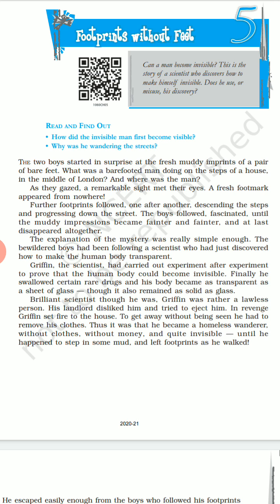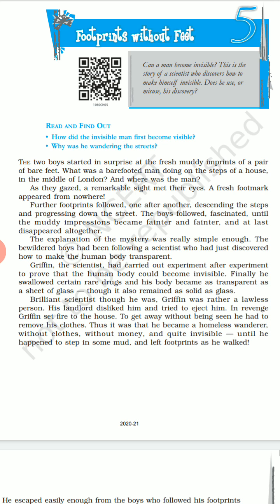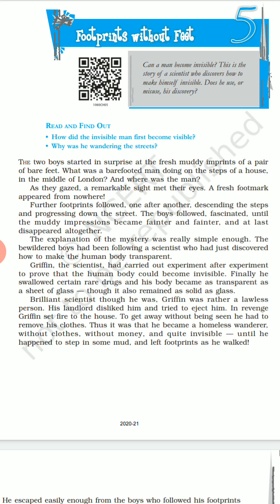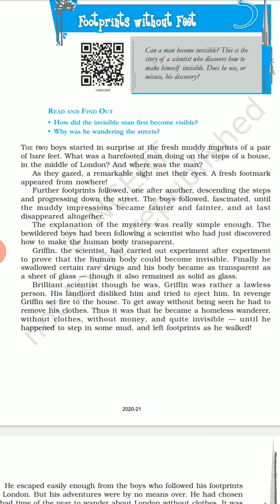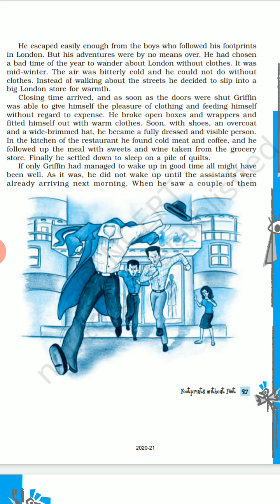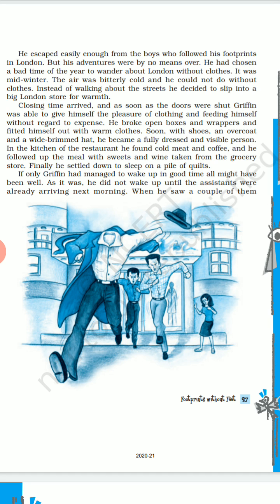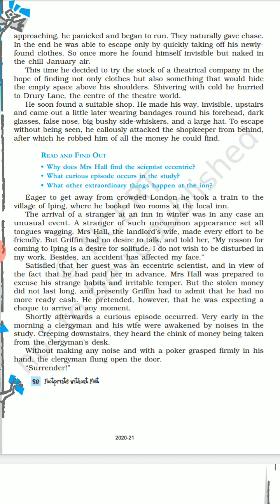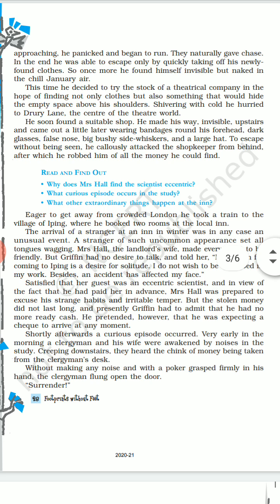Cl X English Ncert chapter-5 Footprints Without Feet (1st Video)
Supplementary Reader